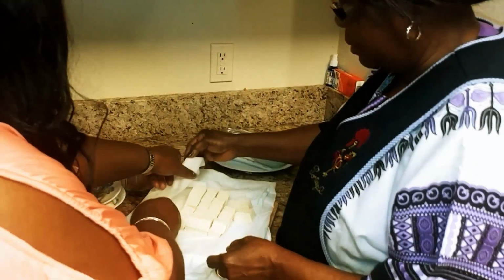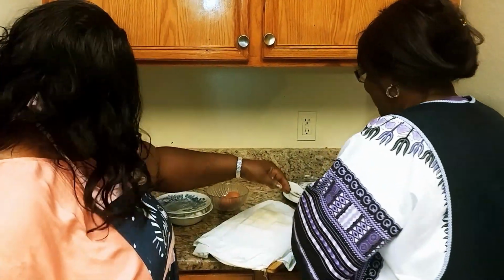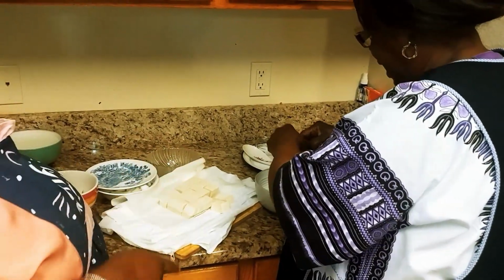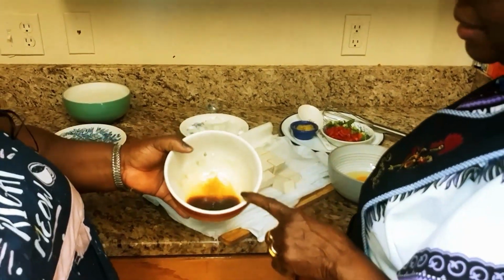Me and My Mum Cook An Easy Stir Fry Tofu Recipe!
Today, my Sweet Mother and I will be cooking a delicious Stir Fry Tofu recipe that very easy to make.

Tofu is rich in protein and contains all nine essential amino acids. It is also a valuable plant source of Iron, Calcium, Manganese, and Phosphorous. In addition to this, it also contains Magnesium, Copper, Zinc, and vitamin B1.  Tofu also helps reduce the risk of getting a stroke and other heart diseases, by reducing bad cholesterol levels and triglycerides. It is also good for weight loss.

My Kitchen Appliances And Utensils:
NEW Nutri Ninja BL680A Auto-IQ 1500 Watts Duo Nutrient Extraction Blender System